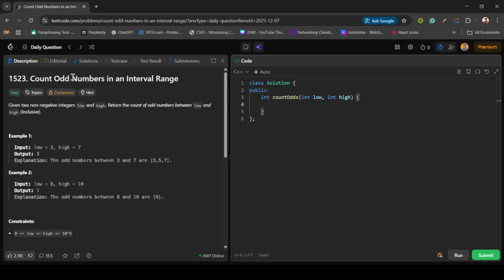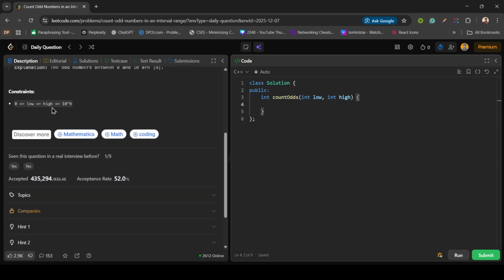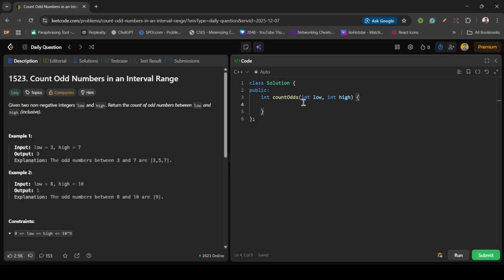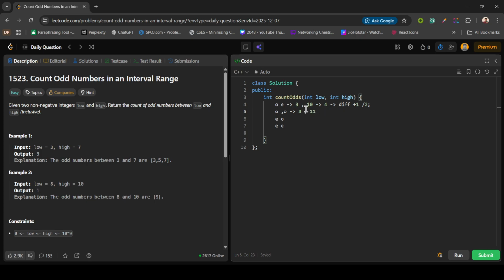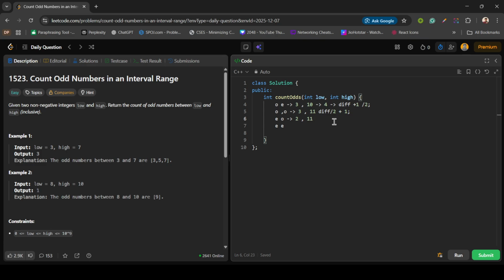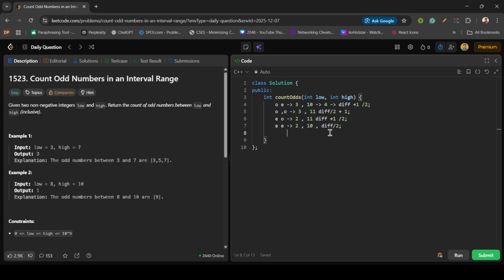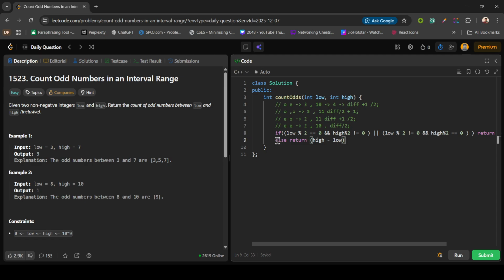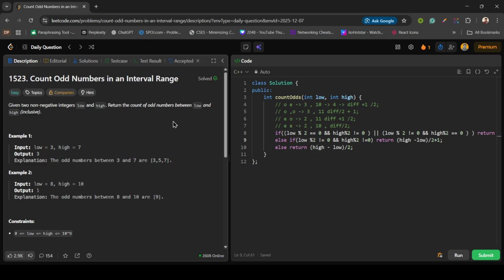Count Odd Numbers in an Interval Range | Leetcode 1523| Mayank Pandey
In this video, I’ve explained the LeetCode Problem – “ Count Odd Numbers in an Interval Range ” in a clear and beginner-friendly way, completely in English.

📌 Problem Name:  Count Odd Numbers in an Interval Range